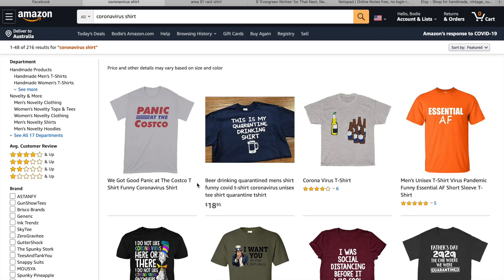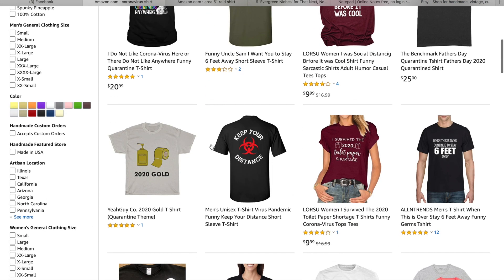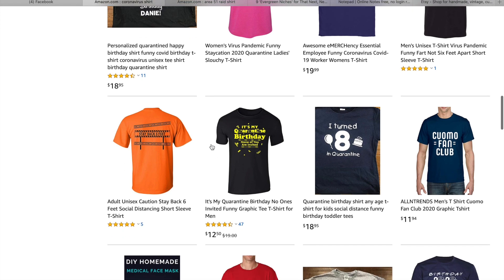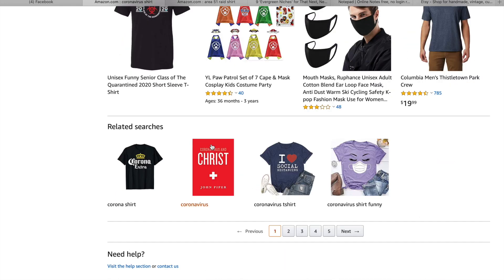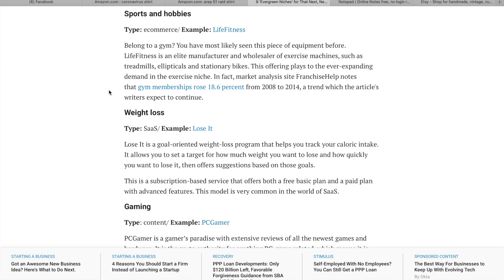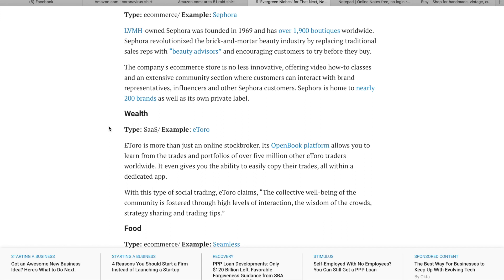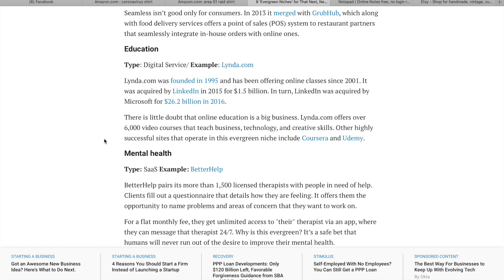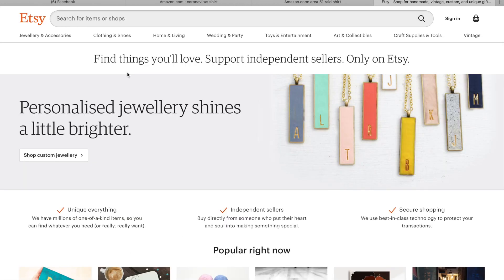Teespring Tutorial - Trends Or Evergreen Niche For More Sales?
In this Teespring tutorial I answer the question on what is better: Jumping on trends or going with an evergreen niche for more sales.

Both have positives and negatives and hopefully by the end of the video you will have a better understanding of why.